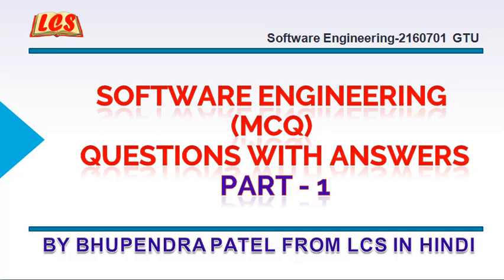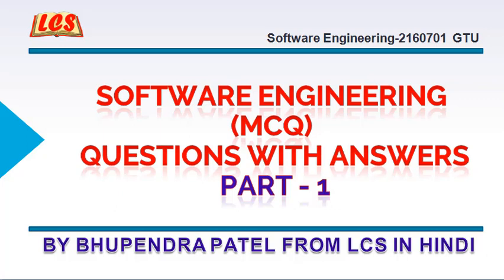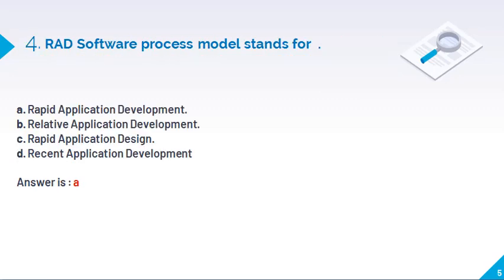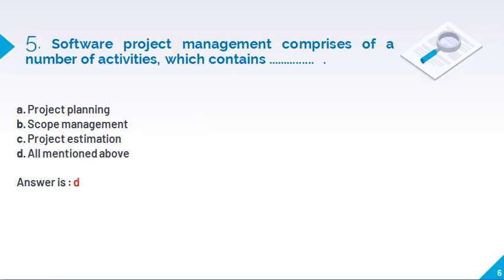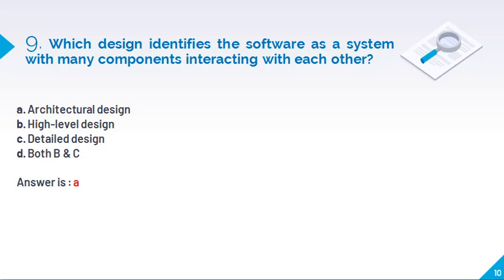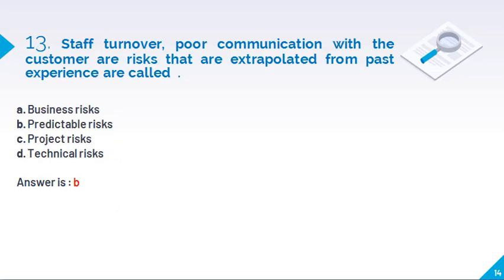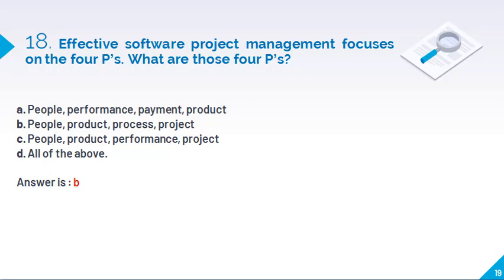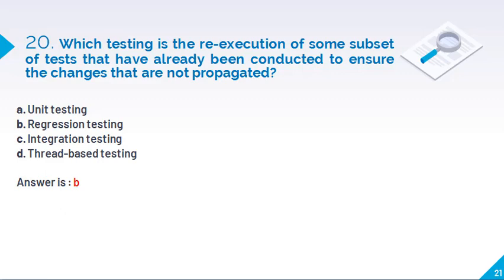Software Engineering MCQ Questions & Answer - Part 1 | GTU [Hindi]